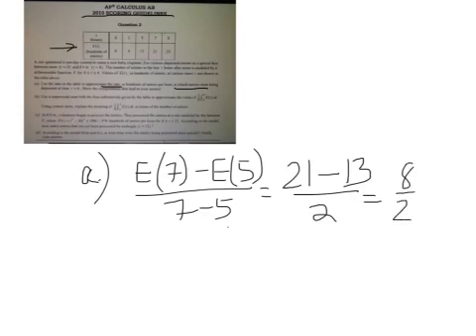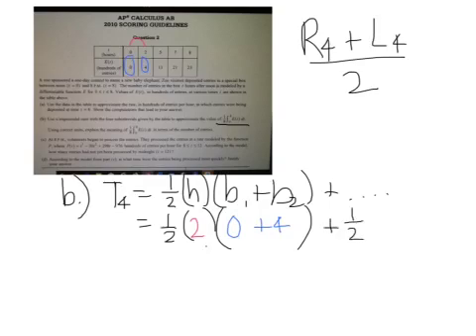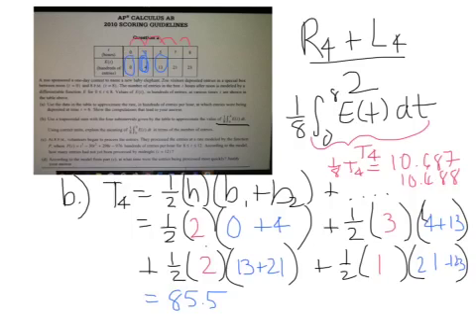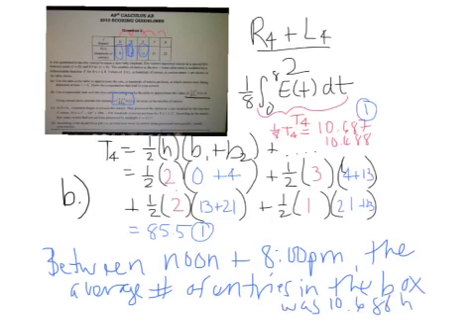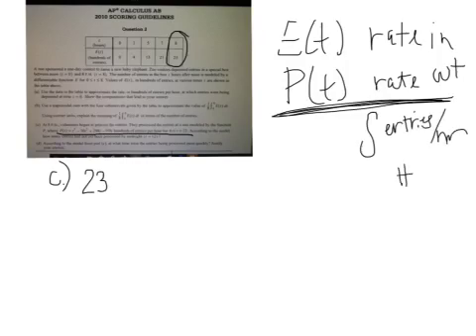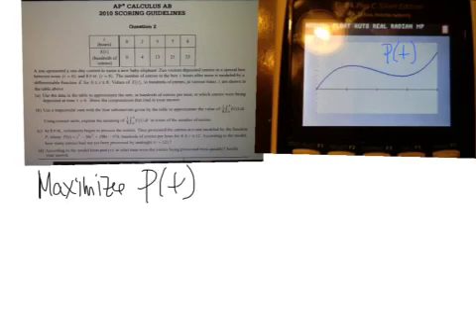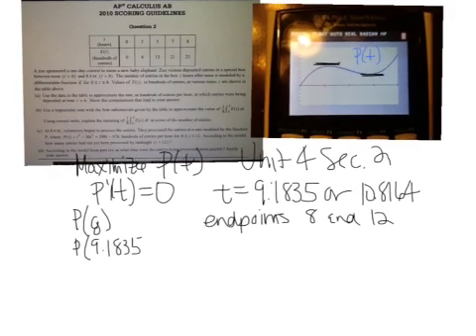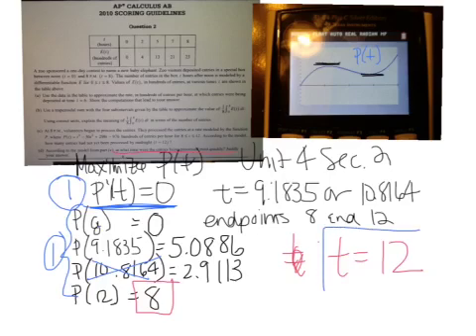trim DD96F68A 0C1A 415B 8B70 80E2C2A073F1